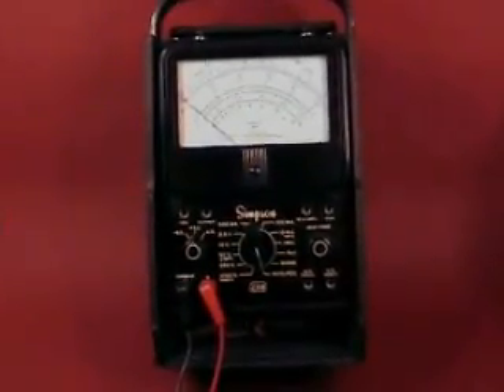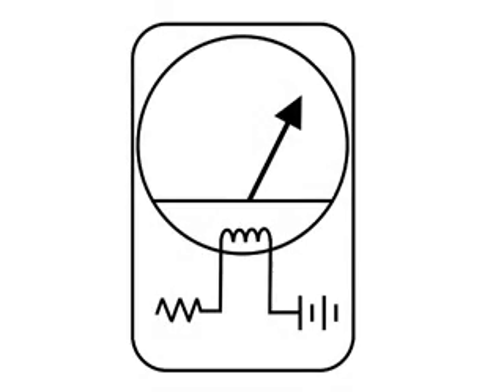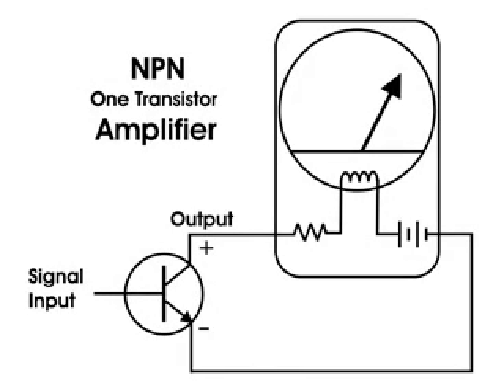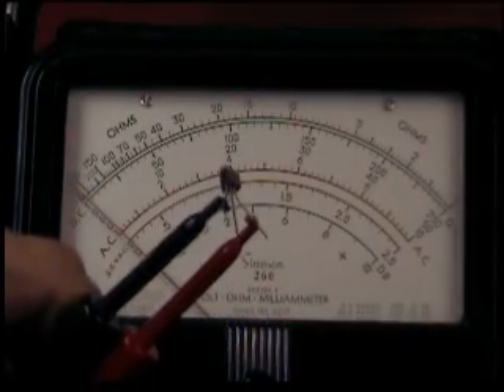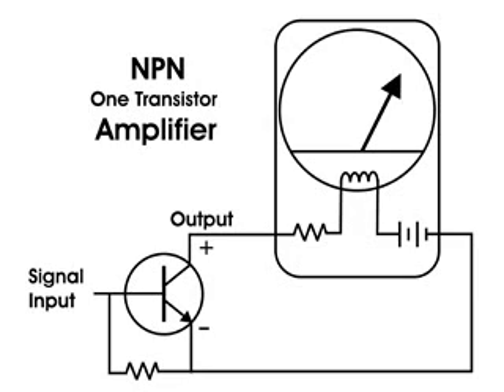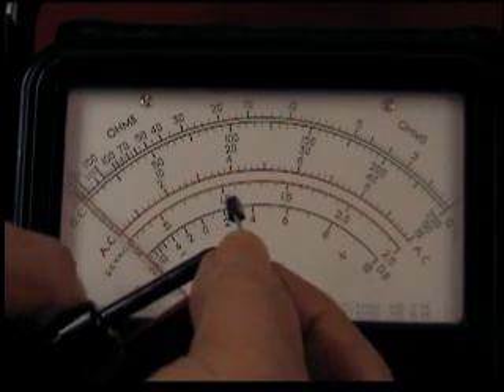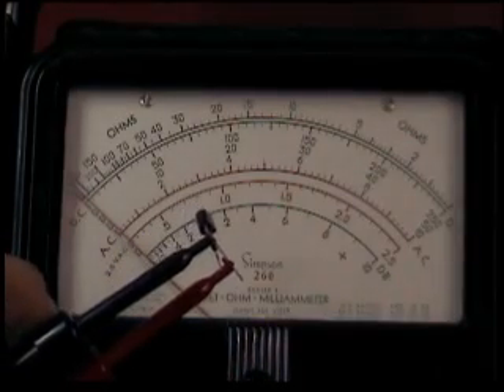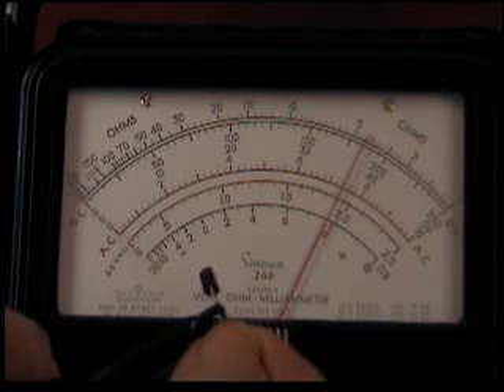One Transistor Amplifier Demo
If you try this make sure that the positive and negative leads from the meter are correct. Some meters when in the ohms position the lead potential is reversed.